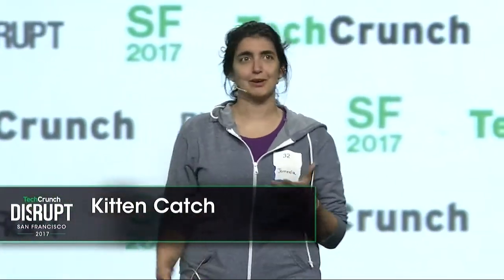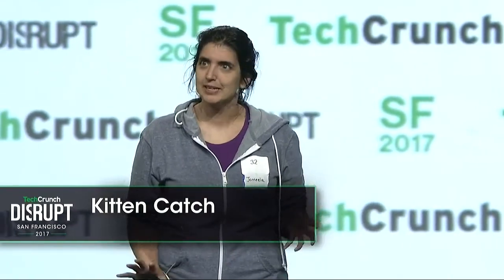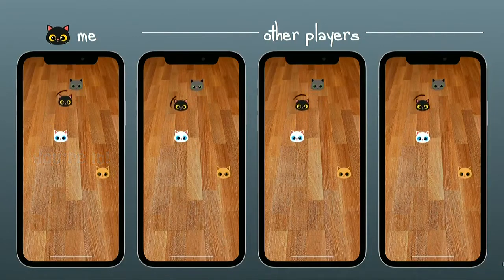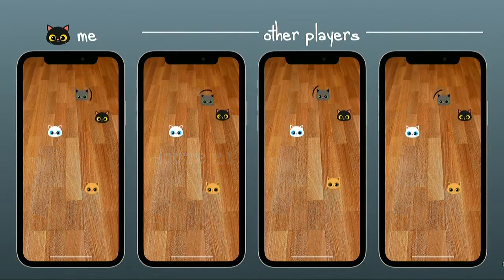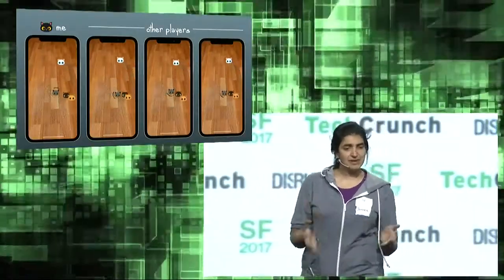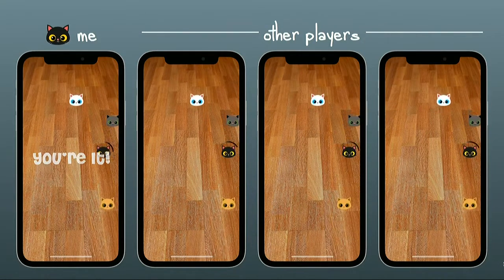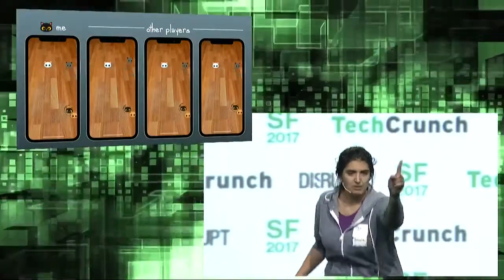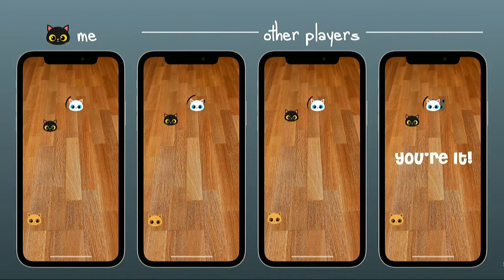Kitten Catch - TechCrunch Hackathon TechCrunch TV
Hashgraph | A Superior Distributed Ledger Technology